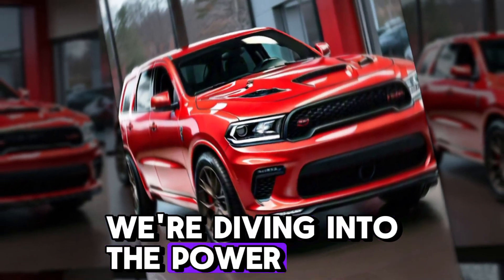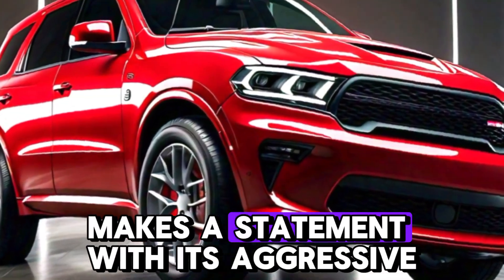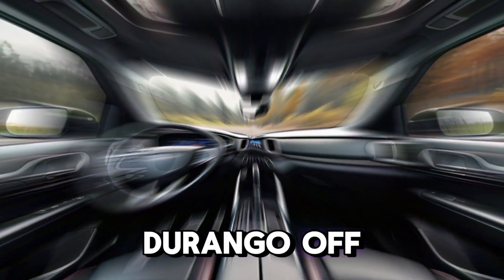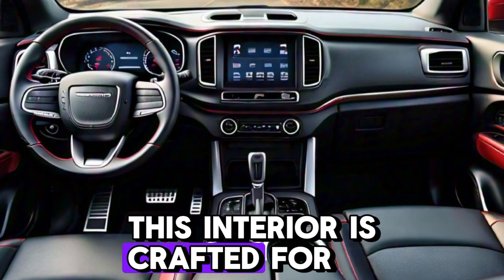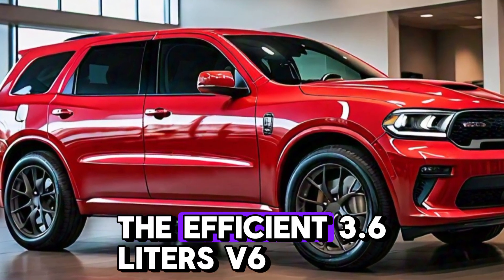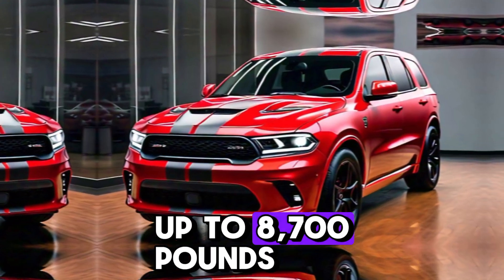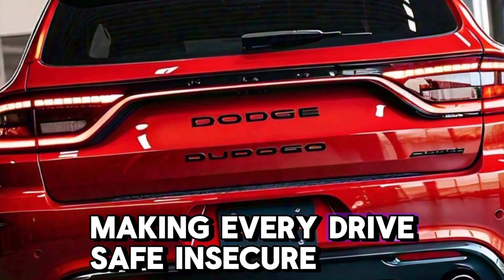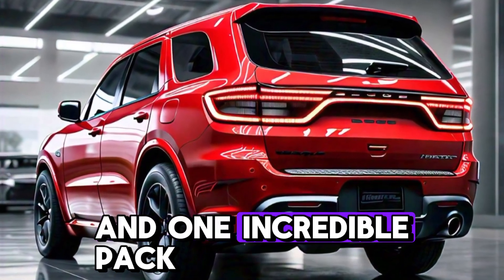2025 Dodge Durango: Full Features, Performance, and Price Breakdown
2025 Dodge Durango: Full Features, Performance, and Price Breakdown"

Join us as we take an in-depth look at the all-new 2025 Dodge Durango! This rugged and powerful SUV boasts a bold design, luxurious interior, and impressive performance capabilities.

*Key Features:*

- 5.7L V8 HEMI engine with 375 horsepower
- Available all-wheel drive
- Premium leather-trimmed interior
- 10.1-inch touchscreen display

*Watch as we explore:*

- Exterior design and features
- Interior amenities and technology
- Performance and handling
- Safety and reliability

*Is the 2025 Dodge Durango the ultimate family SUV? Watch to find out!*

[Insert links to channel or social media]"

Or, if you'd like a shorter description:

*"2025 Dodge Durango Walkaround & Review!*

Explore the bold design, luxurious interior, and impressive performance of the all-new 2025 Dodge Durango. Watch now and discover if this SUV is right for you!"